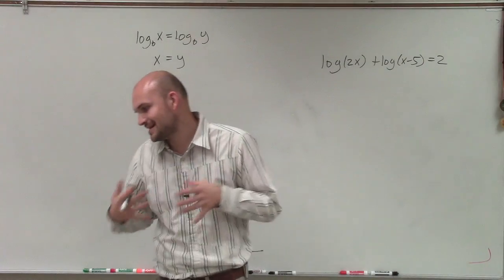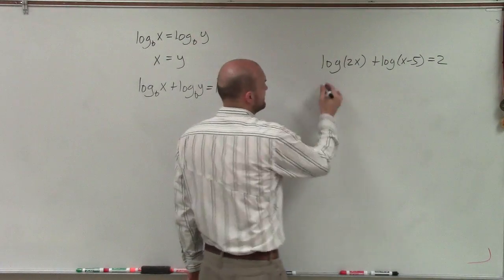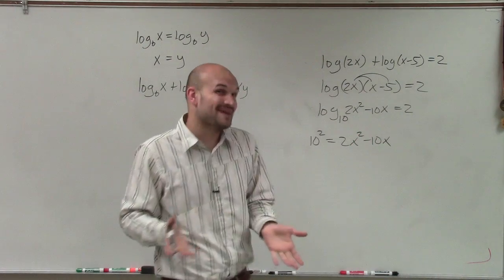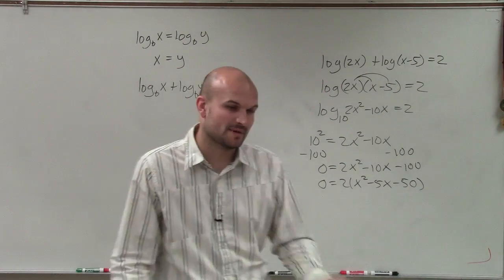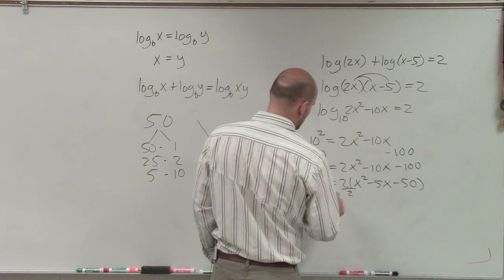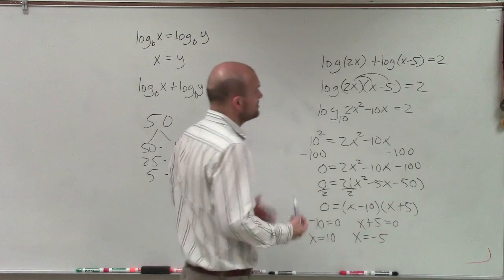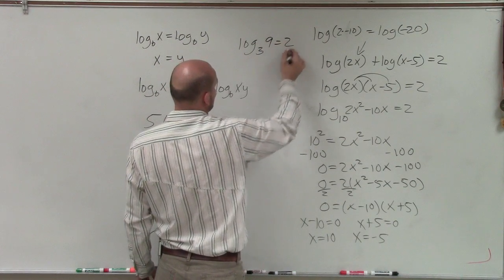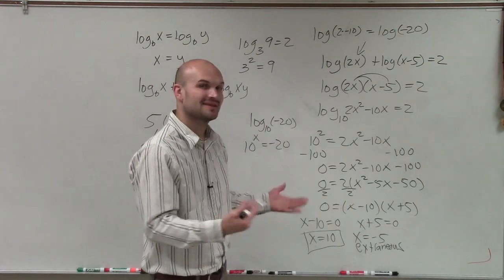Tutorial - Solving logarithmic equations ex 10, log(2x)+log(x-5)=2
In this video playlist you will explore how to solve logarithmic equations.  To solve logarithmic equations it is important to first simplify your equation so that you either have an isolated logarithmic equation on one side or a logarithm equal to another logarithm.  To simplify a logarithmic expression we will use the properties of logarithms to condense our expression to one logarithm.  Then we will use inverse operations to isolate the logarithmic expression.  Once we have a logarithm isolated we can convert the equation to exponential form to solve for the variable.  If we have an equation where a logarithm is equal to another logarithm then we will use the one to one property remove the logarithms from the equation and solve the equation.
log(2x)+log(x-5)=2